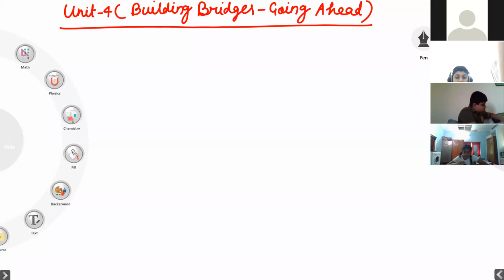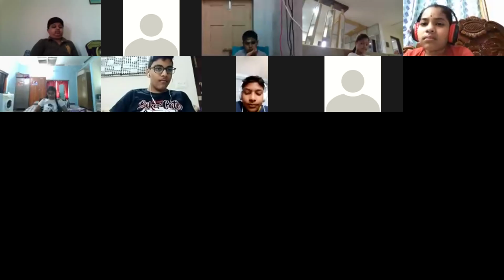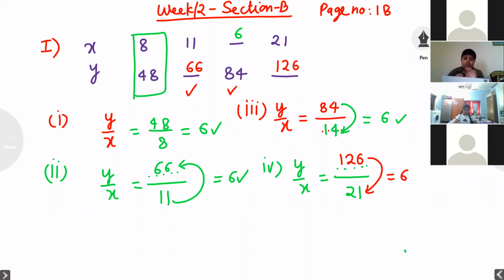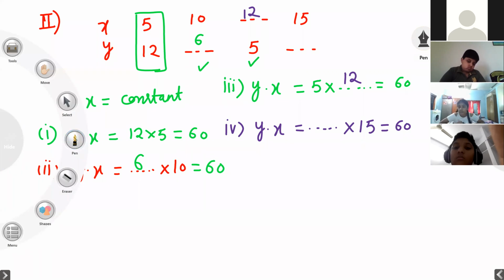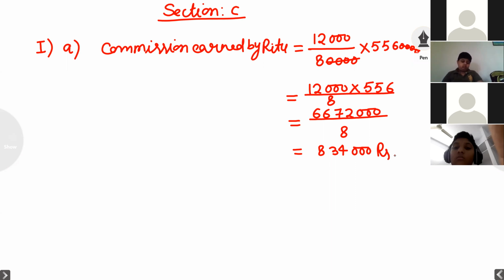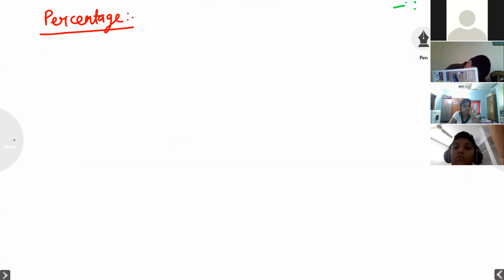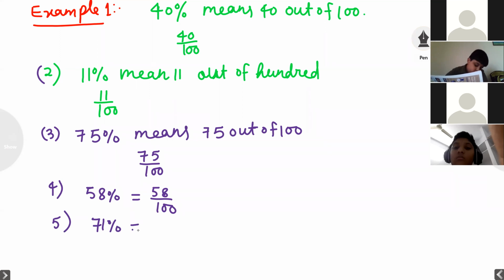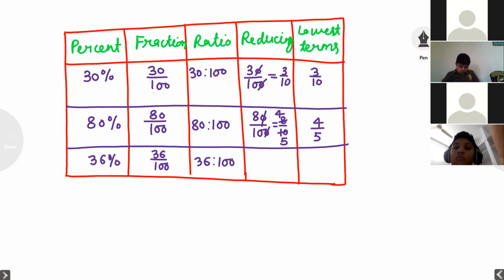Grade- 6_Maths- Unitary Method- 23/11/2020